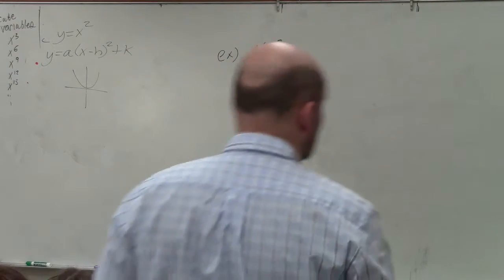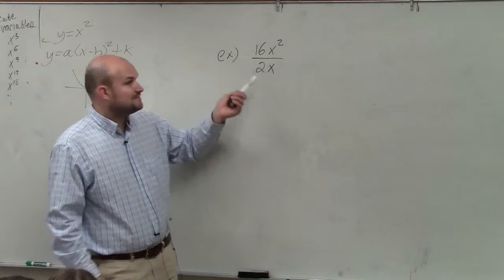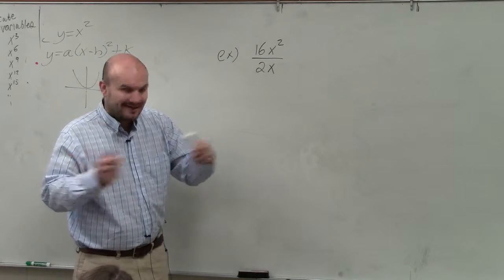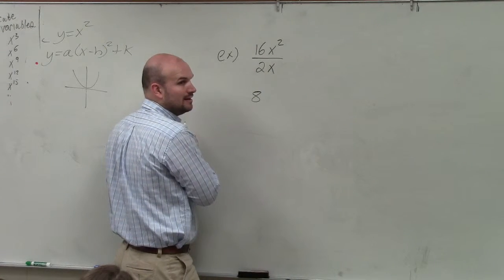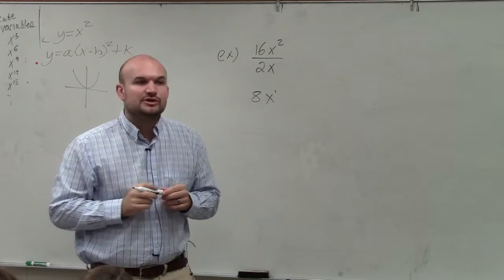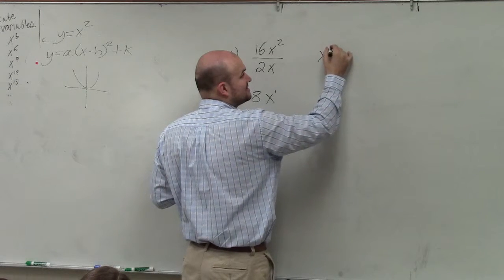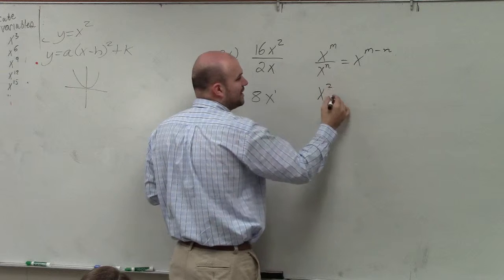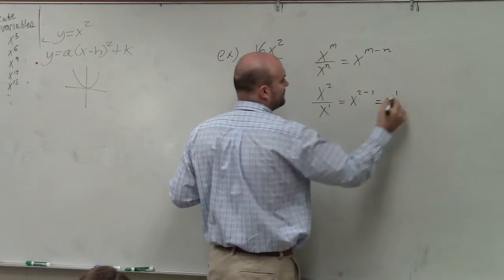How to divide two monomials